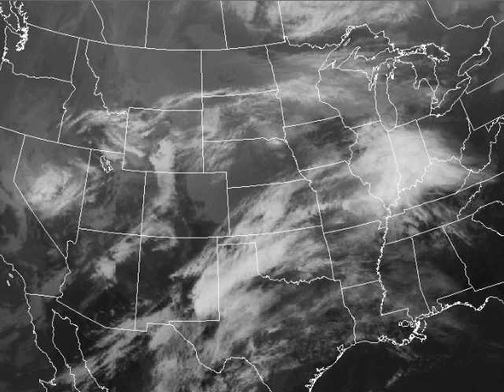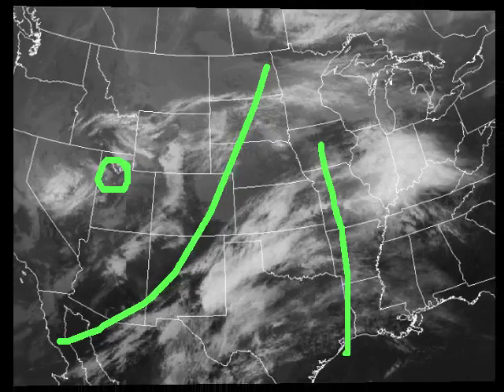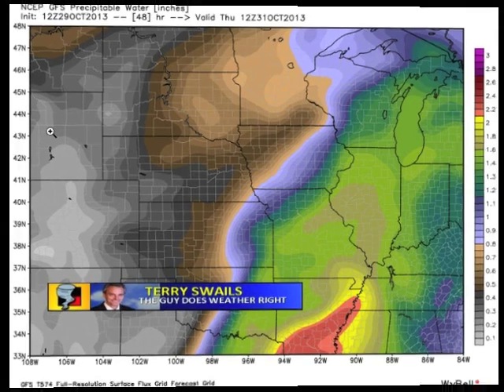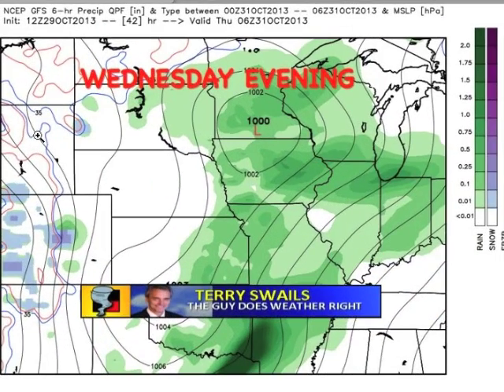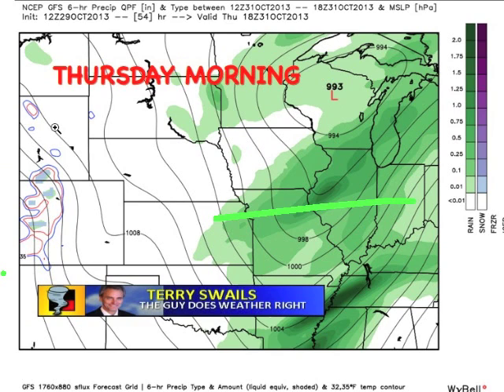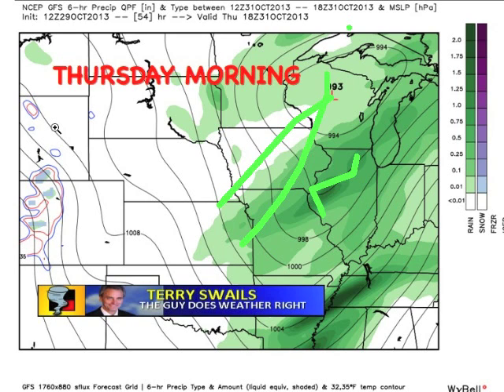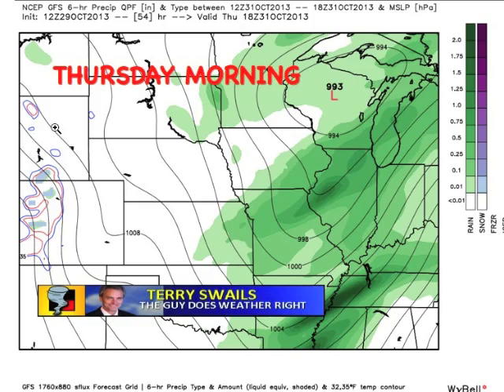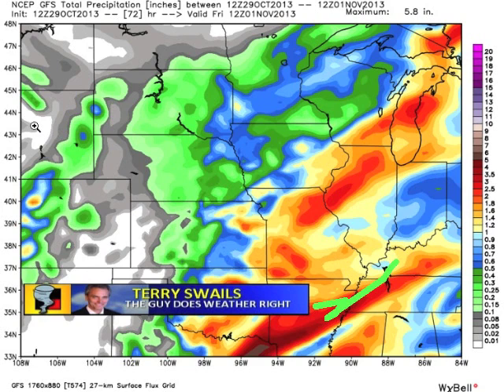Terry Swails Tuesday October 29th Weather Briefing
Weather Briefing on Pre-Halloween Storm